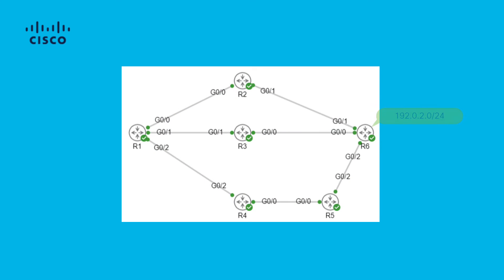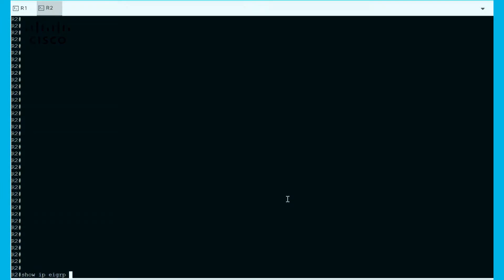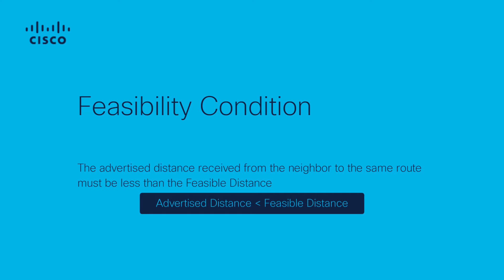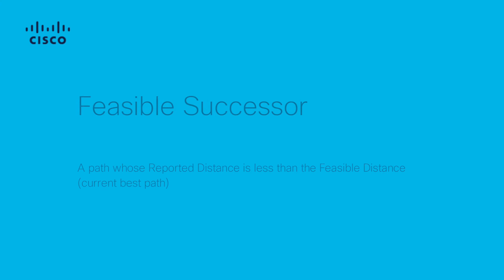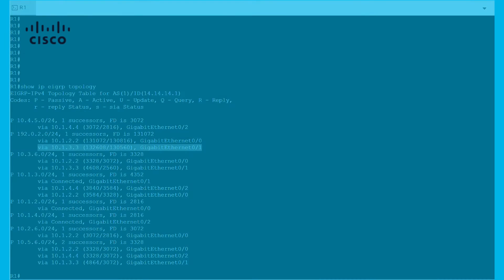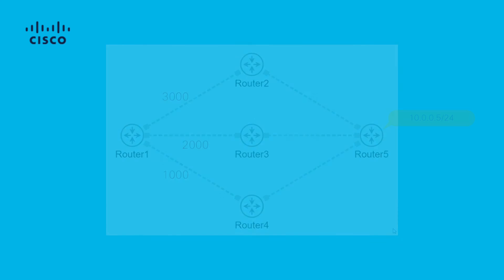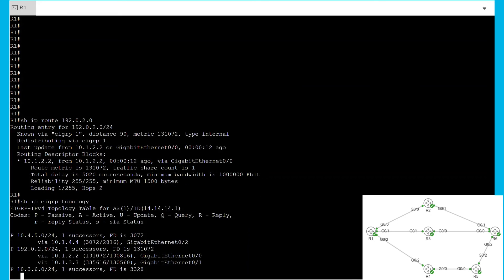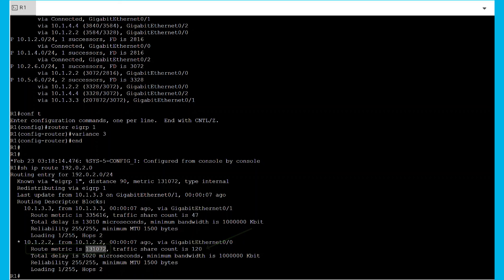How to Unequal Cost Load Balance with EIGRP Variance | Advanced Routing Techniques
In this video, we show you how to configure unequal cost load balancing in EIGRP using the variance command. Learn how to leverage EIGRP’s ability to distribute traffic across multiple paths, even when the paths have unequal costs, ensuring better bandwidth utilization and optimizing network performance.

What you’ll learn in this video:
  – How to configure unequal cost load balancing using EIGRP variance
  – The benefits of EIGRP variance for optimizing bandwidth and improving network efficiency
  – Key considerations and best practices for implementing EIGRP variance in your network